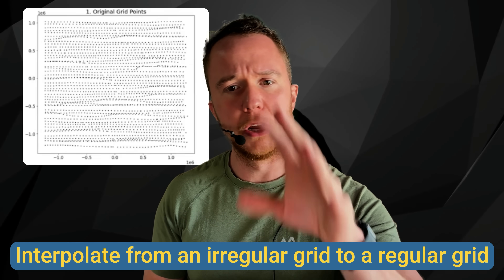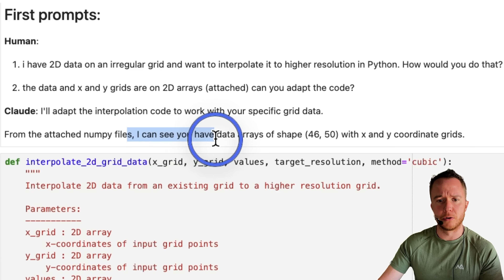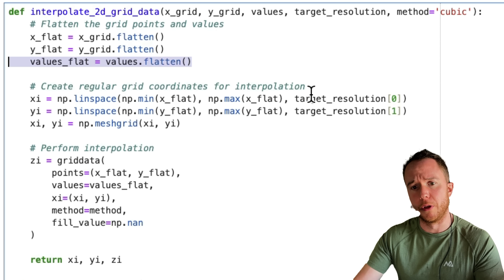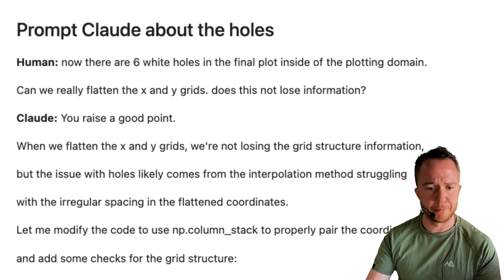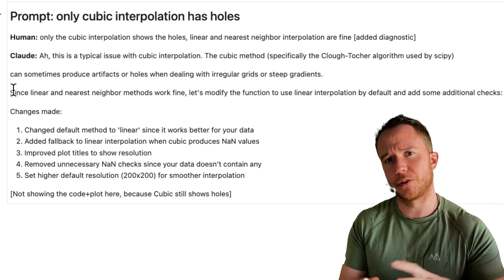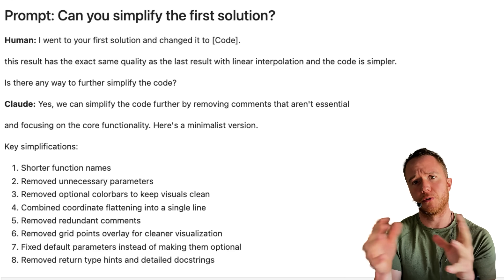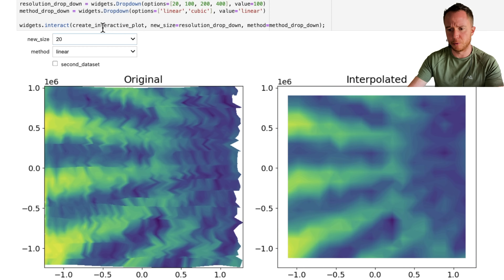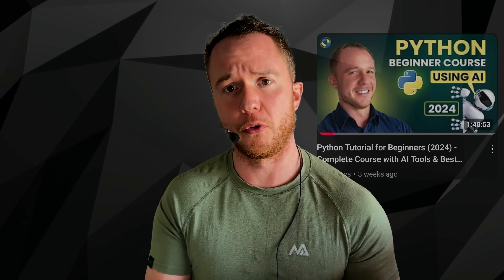Transform 2D Irregular Grid Data to Perfect Visualizations | Interpolate using Python & Claude / AI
Transform irregular grid data into smooth visualizations using Python. Learn how to convert scattered sensor data into clean heatmaps, with step-by-step implementation of different interpolation methods.

What you'll learn:
* How to handle irregular grid data
* Converting scattered data points to a regular grid
* Different interpolation methods (linear, cubic, RBF)
* Why linear interpolation is most reliable for sparse data
* Creating interactive plots with ipywidgets
* Best practices for data visualization
* Troubleshooting common interpolation artifacts

All code and techniques are thoroughly explained with practical examples using real data. Whether you're working with temperature sensors, geographic data, or any scattered measurements, this tutorial will help you create professional visualizations.

▬ Video Chapters ▬▬▬▬
00:00 Introduction to Interpolation
00:21 Setting Up the Problem
00:48 First Attempt with Claude
01:14 Analyzing Initial Results
01:26 Understanding the Interpolation Function
02:11 Implementing the Interpolation
02:56 Addressing Holes in Data
04:14 Exploring Different Interpolation Methods
05:00 Simplifying the Code
05:43 Interactive Plotting and Testing
06:52 Conclusion and Further Learning

* numpy.meshgrid()
* scipy.interpolate.griddata()
* numpy.linspace()
* matplotlib.pyplot.contour()
* ipywidgets.interactive()